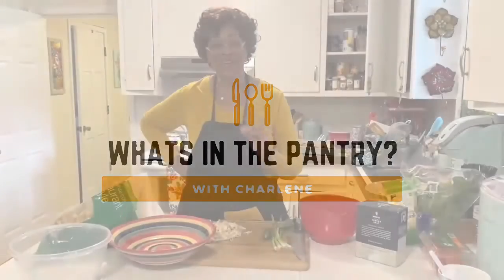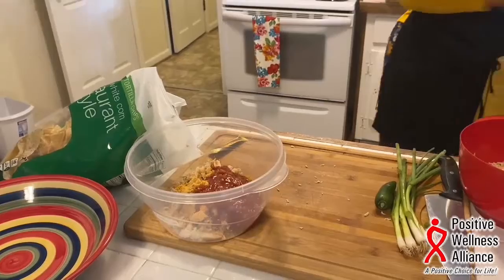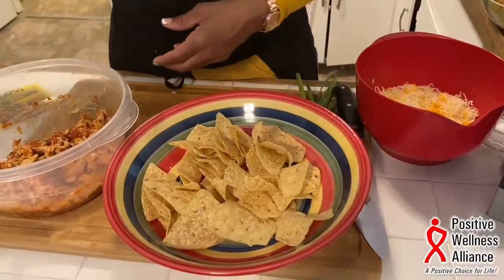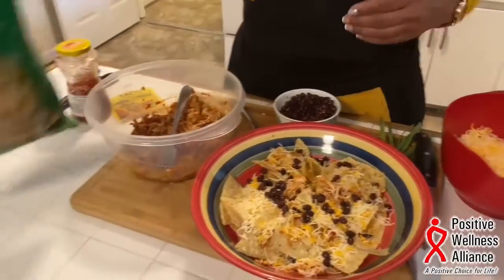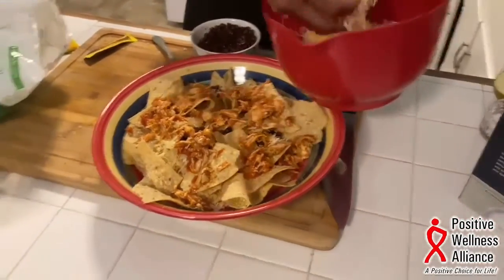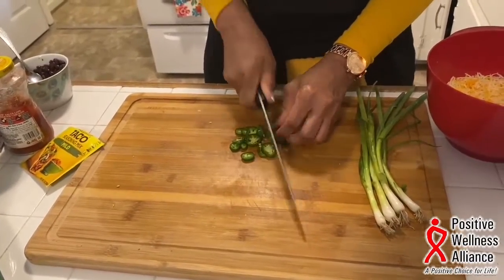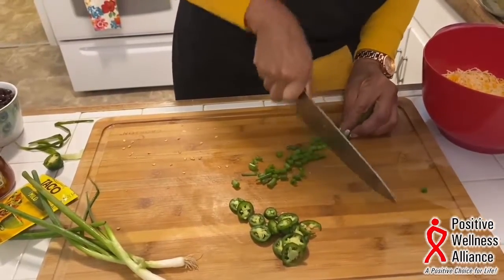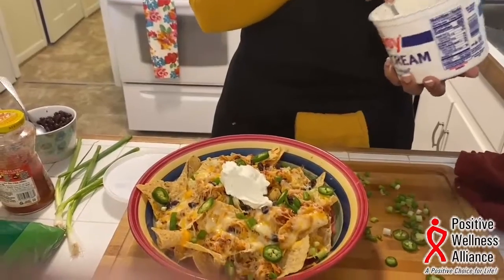Chicken Nachos Ft. Charlene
Join us as Charlene teaches us how to use the items we have in our Food Pantry to make delicious meals using items from our own PWA Food Pantry!

Recipie:
1 Hot Fresh Shredded Chicken Breast
Taco Seasoning pack
Half Jar of Salza [8oz]
Tortilla Chips